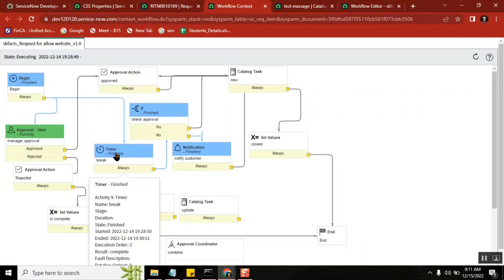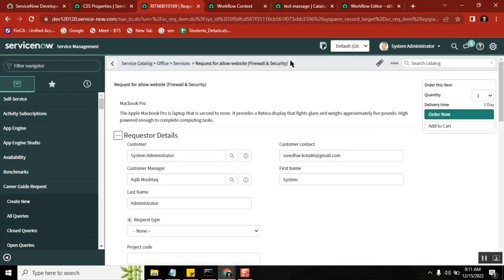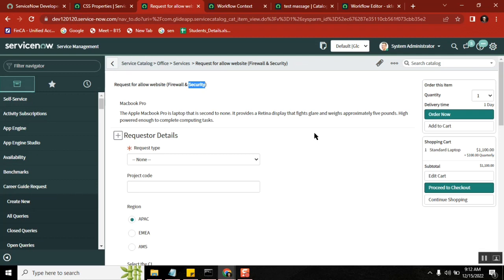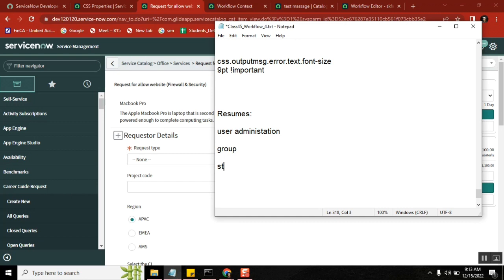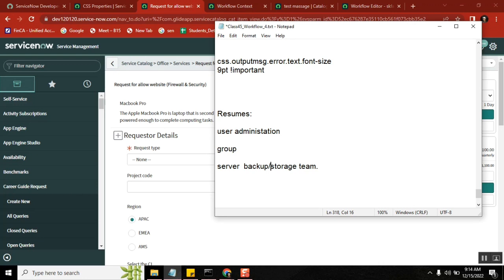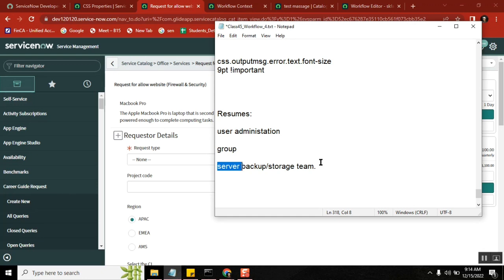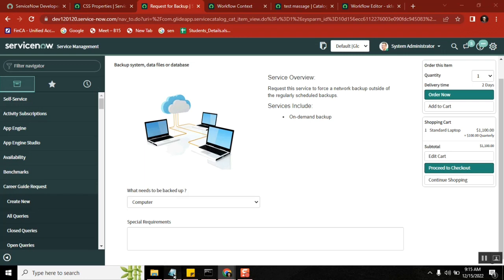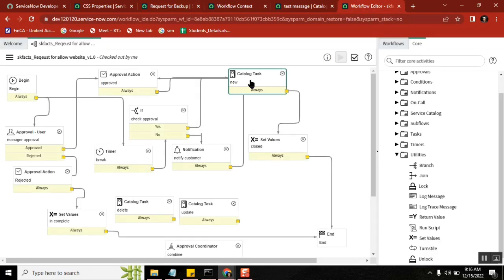Servicenow Why Workflow is Needed?